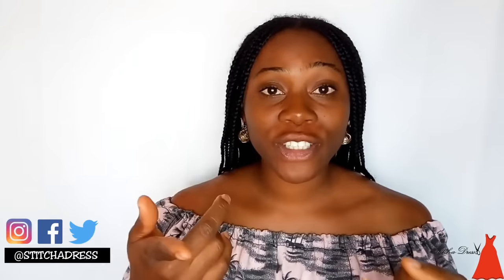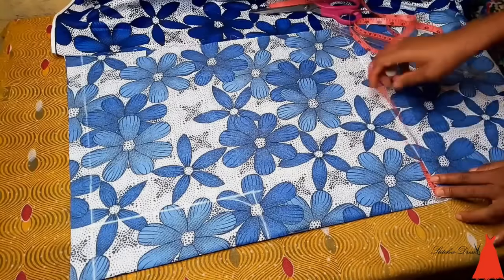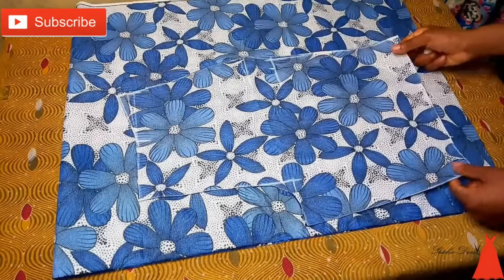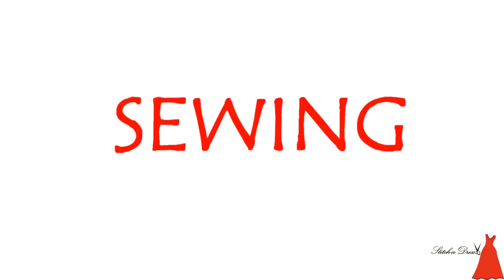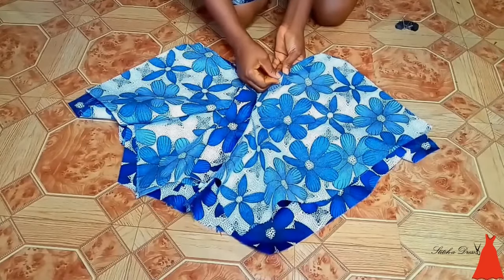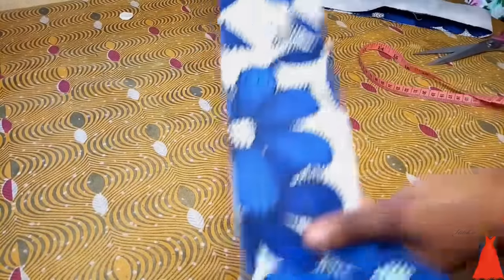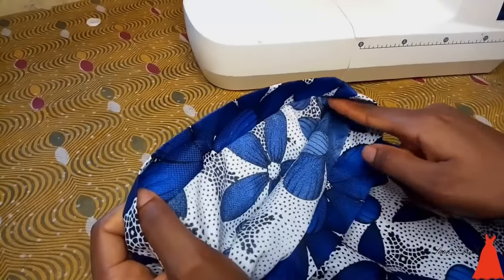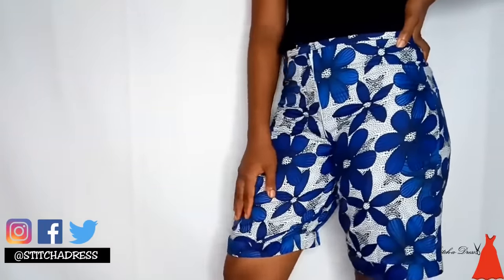EASIEST WAY TO CUT AND SEW A BASIC SHORT | STITCHADRESS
In this video i showed how to cut and sew a basic short in very easy steps.